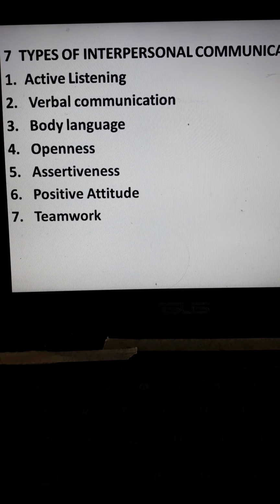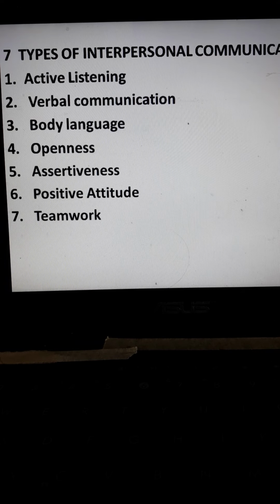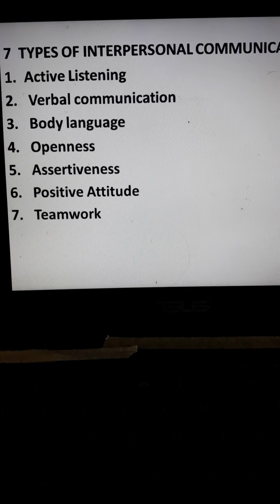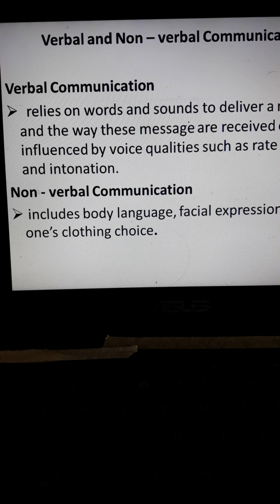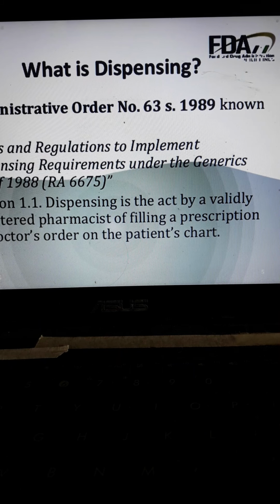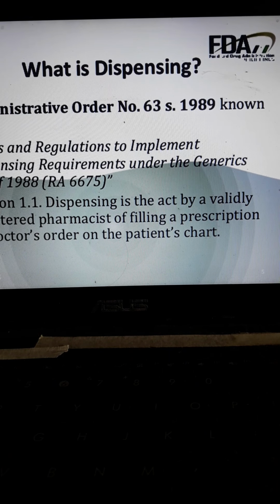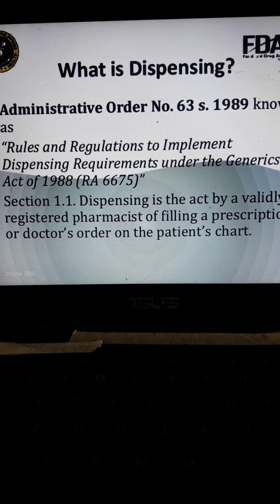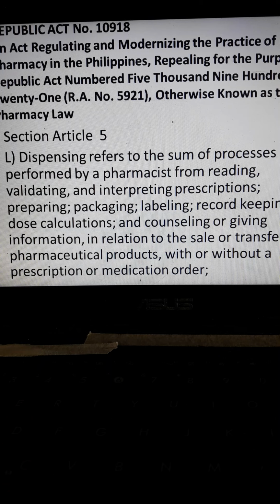June 23, 2020